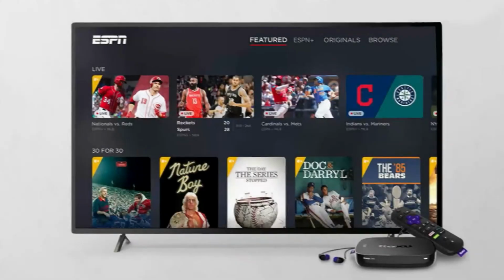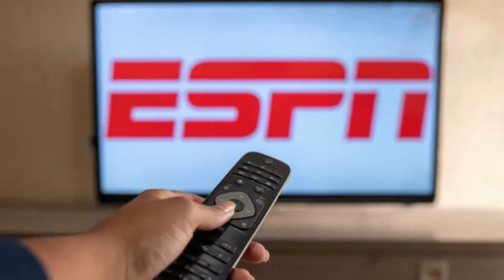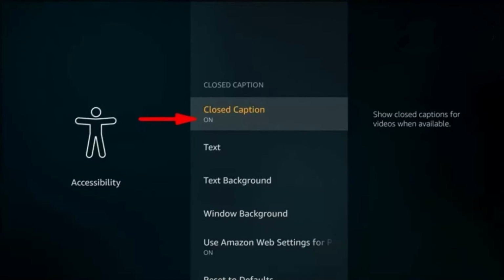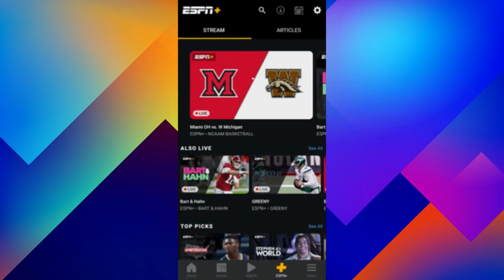How To Turn Off Closed Captioning On ESPN+ [easy]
This video provides a straightforward guide on how to turn off closed captioning (CC) on ESPN+, ensuring an uninterrupted viewing experience for live sports and on-demand content. We'll show you how to quickly locate the "CC" icon within the video player during playback, allowing you to easily toggle subtitles on or off across various devices, including mobile, web, and smart TV apps. Whether you find captions distracting or simply don't need them, this tutorial will help you customize your ESPN+ settings for optimal enjoyment.